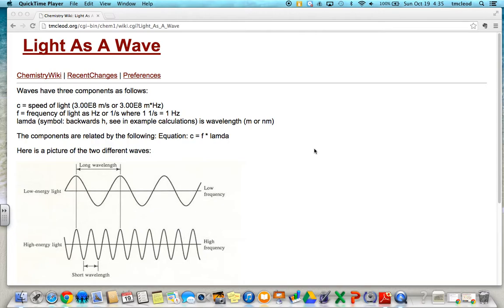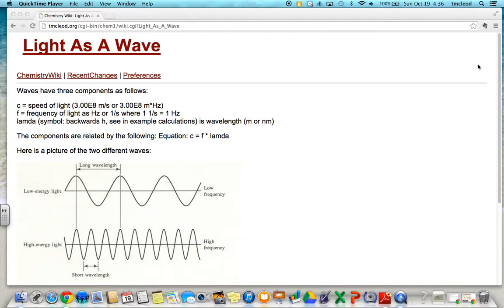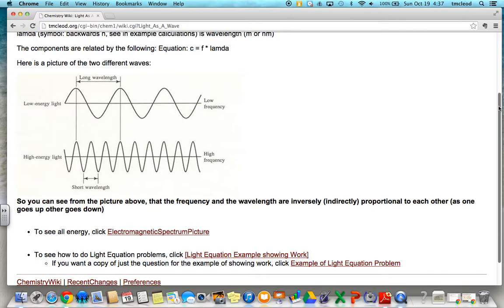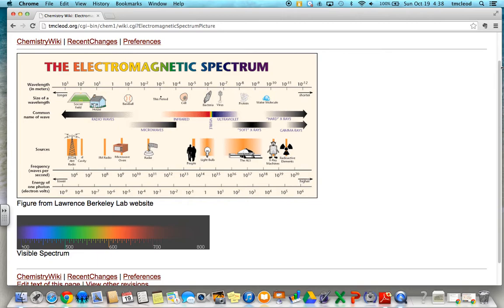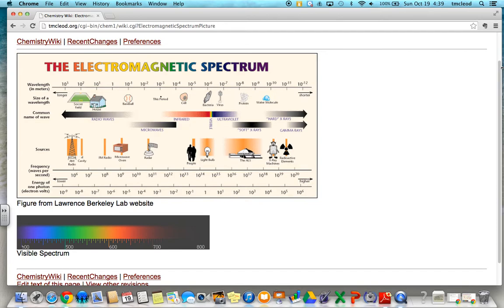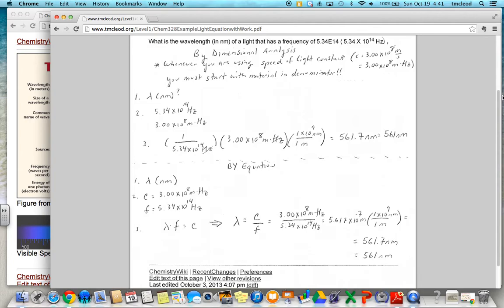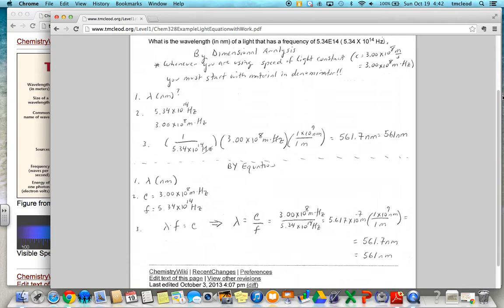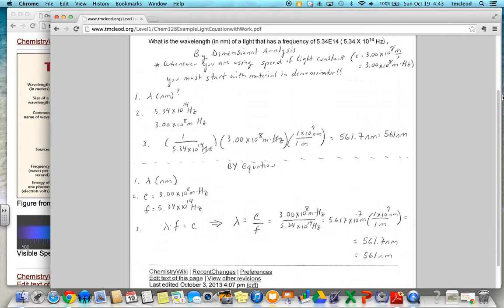LightasWaveincludingElectromagneticSpectrumandCalculations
For Mr. McLeod high school chemistry students.
Light as a Wave, Electromagnetic Spectrum, and Light Equation Calculations.
I am telling a story of the history of atom (and other atom issues) where I am leaving out some scientist (and other atom info) and highlighting others.